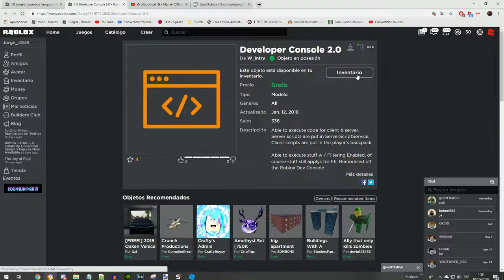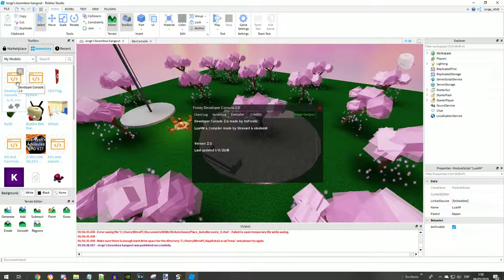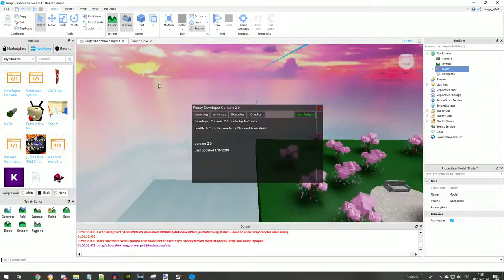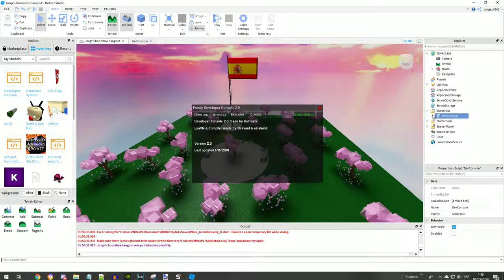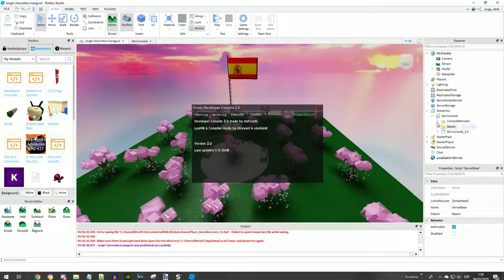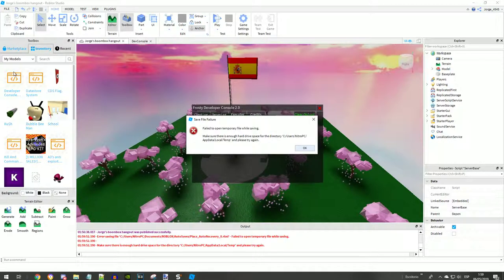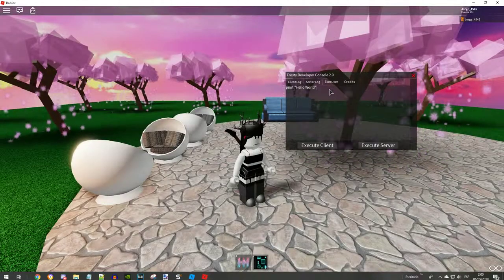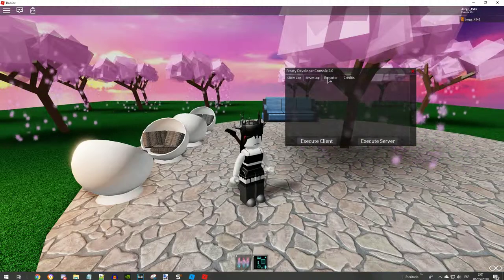Frosty Developer Console 2 (Showcase)